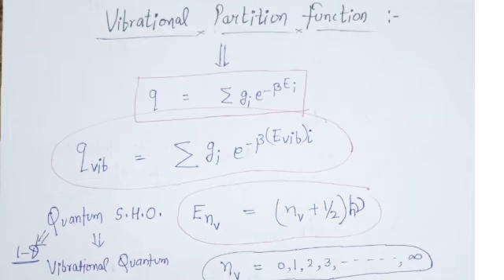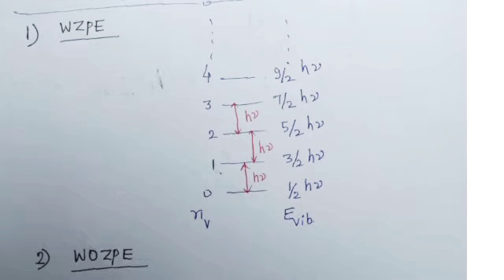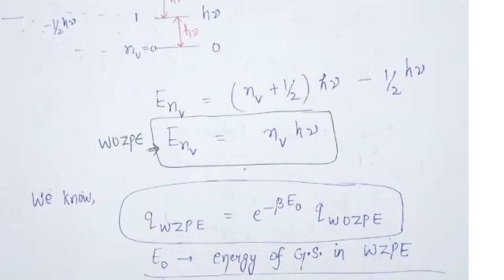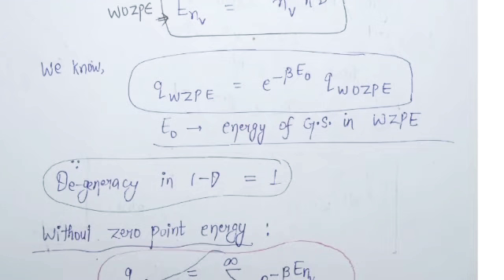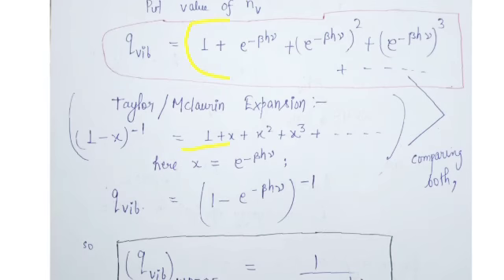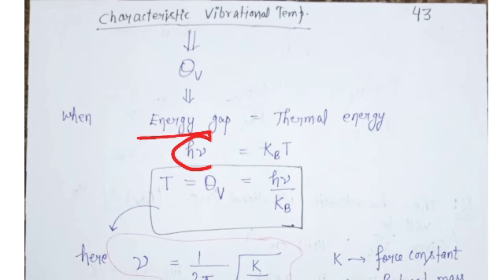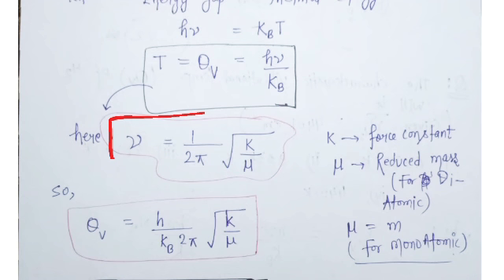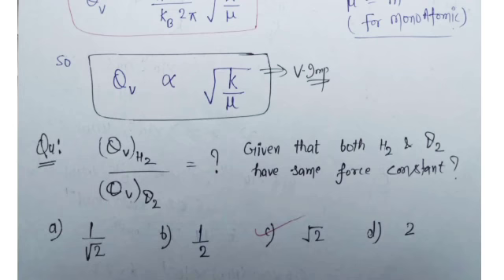NET-CHEMISTRY l Vibrational Partition Function | Statistical Thermodynamics Lec-16 | with questions